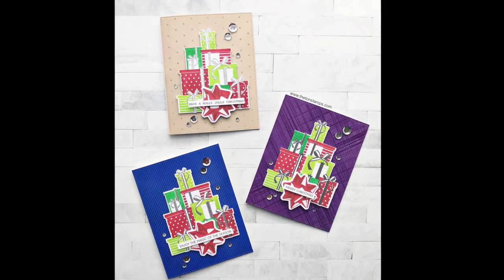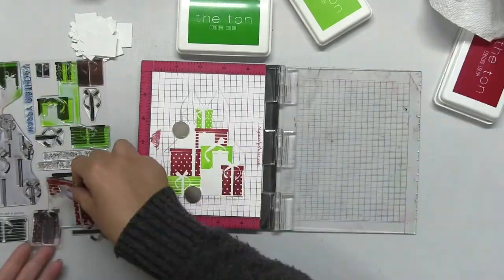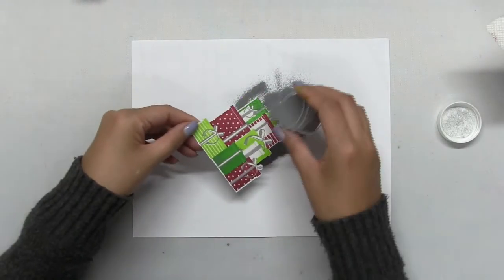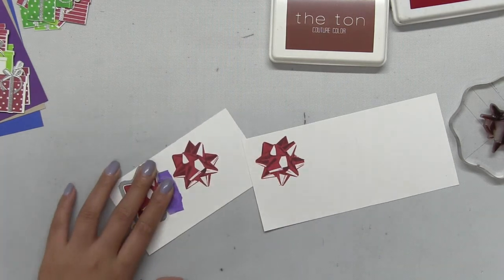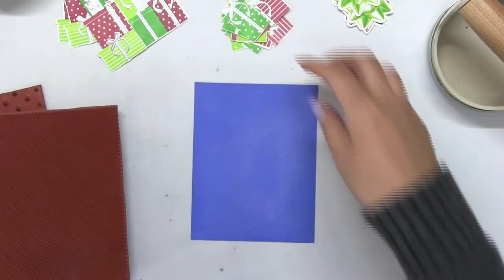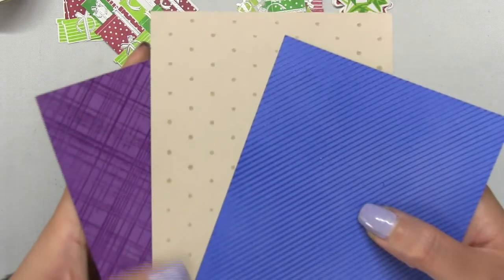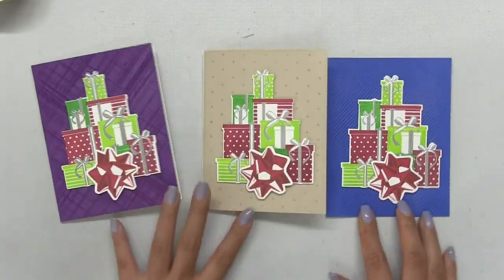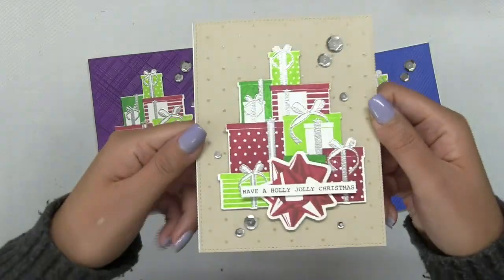Three Stamped and Embossed Holiday Cards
A trio of stamped and embossed holiday cards using our Gifted and Holiday Bows Stamp Sets

Inks: Soft Garden, Bright Fern, Valentine Red, Aspen Cocoa